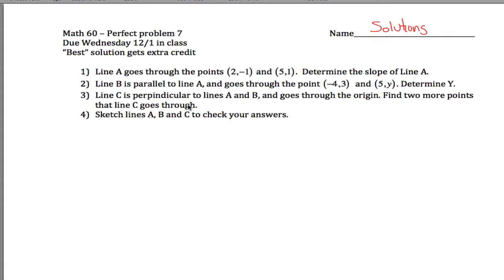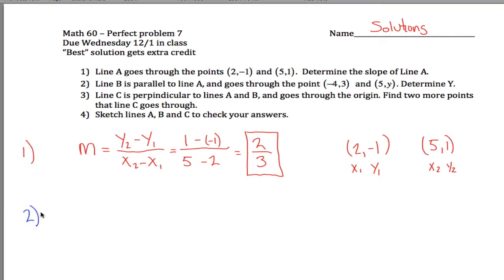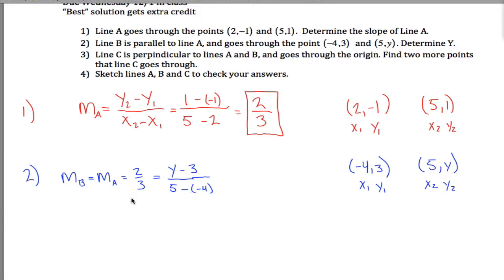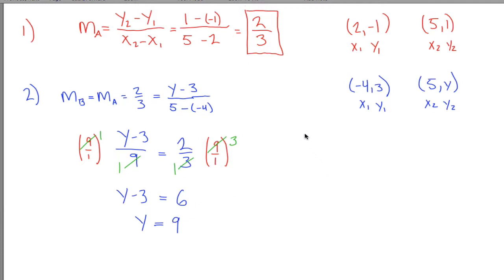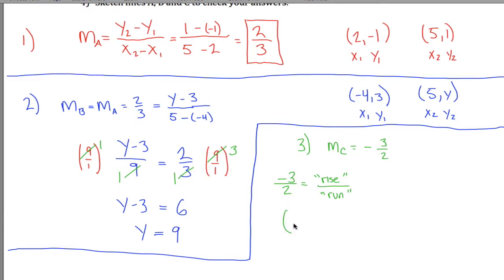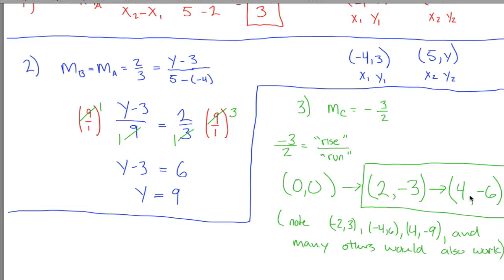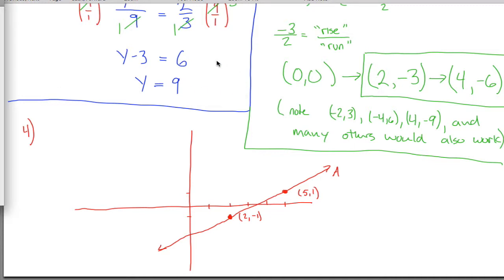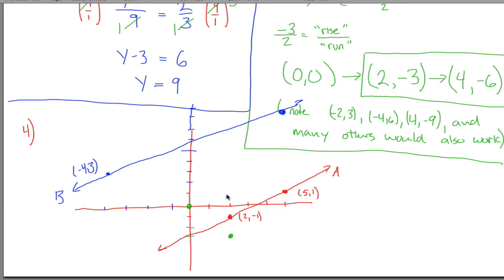Slope of Lines Example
PP 7 - Quiz 8 - Fall13